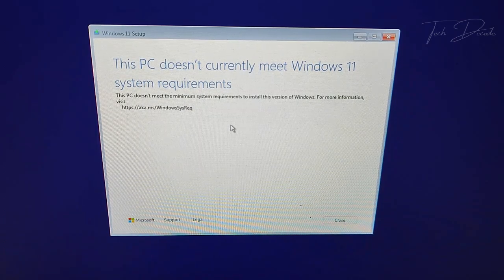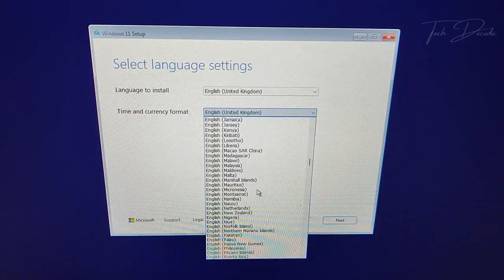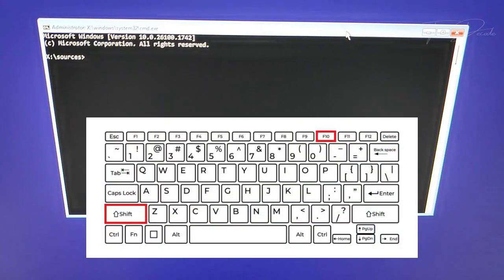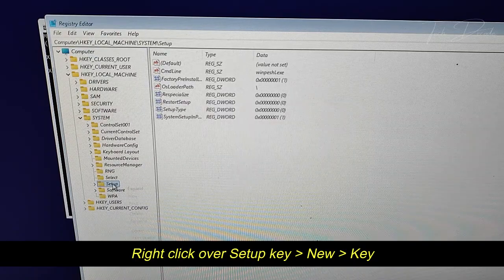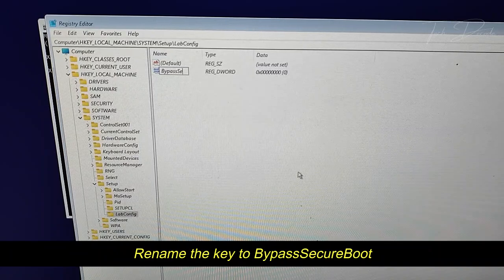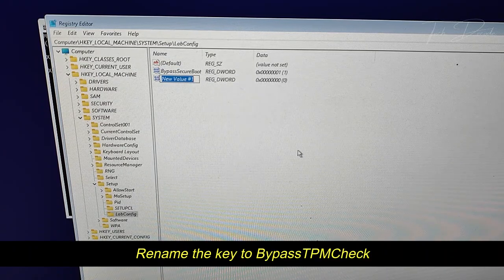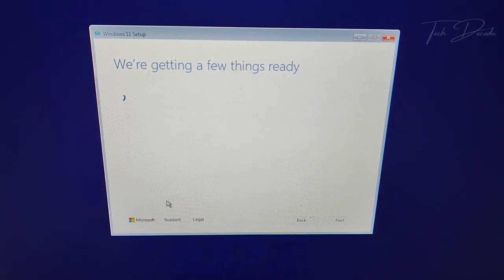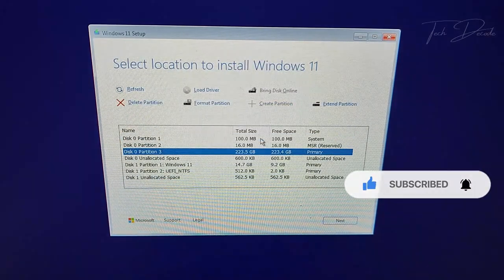This PC Doesn't Currently Meet Windows 11 System Requirements | Easy Fix (2025)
In this tutorial, I have shown how easily you can bypass the minimum system requirements that restricts you to install Windows 11. Just follow the steps shown and you're good to go.